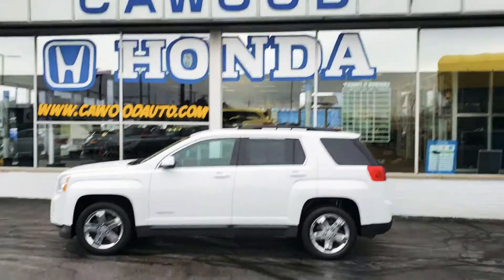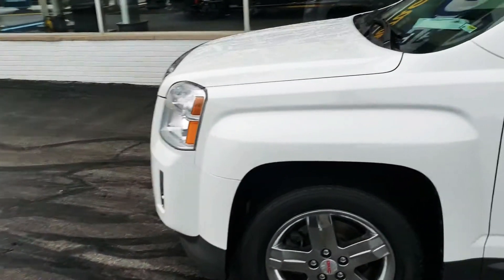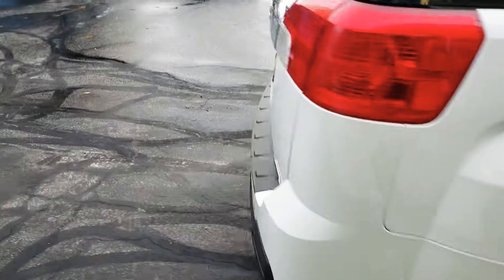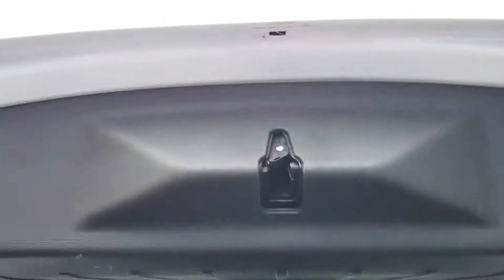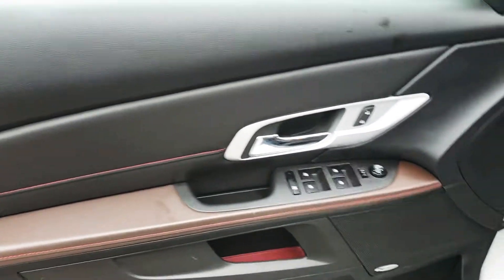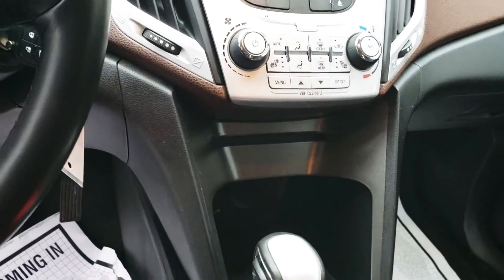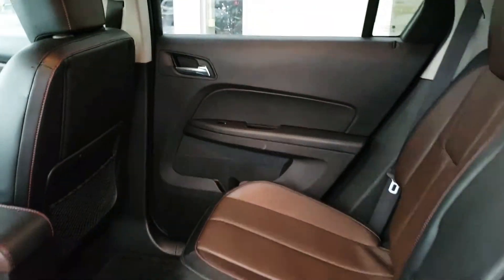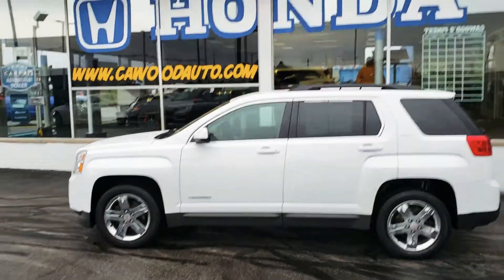PJ769 2012 GMC Terrain SLT Just over 68K miles!!